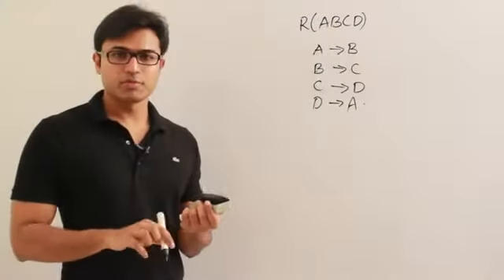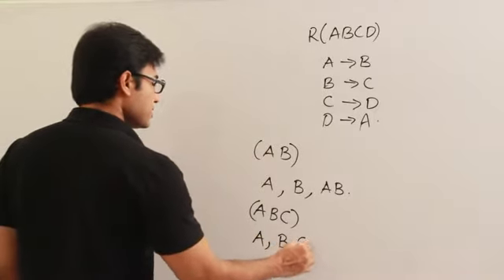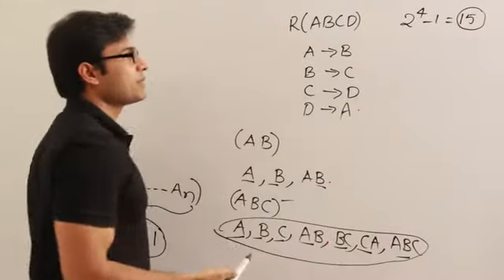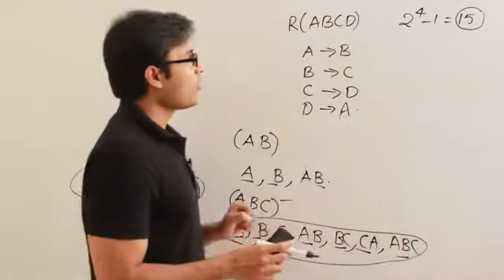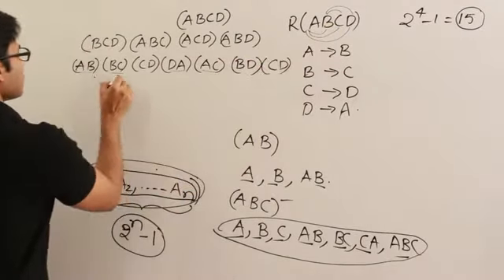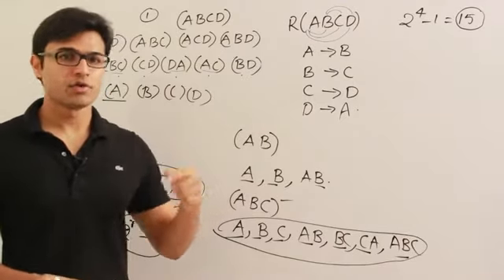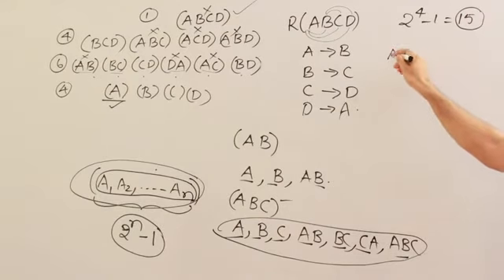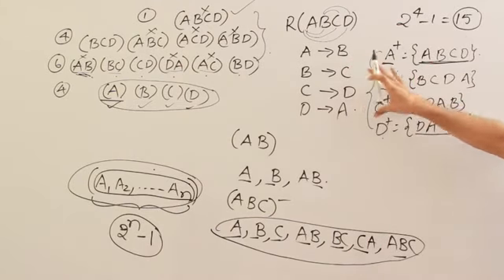DBMS || Normalization | Candidate Keys